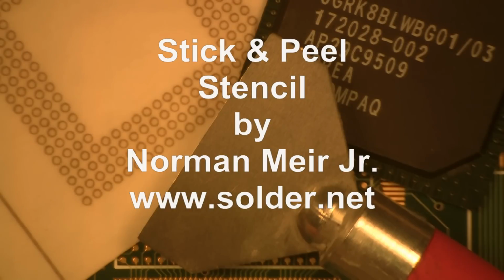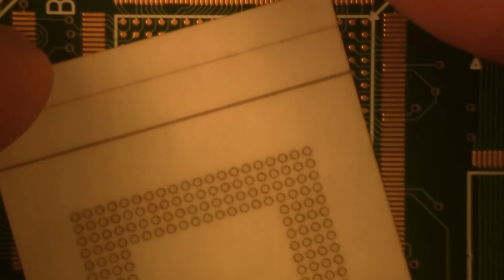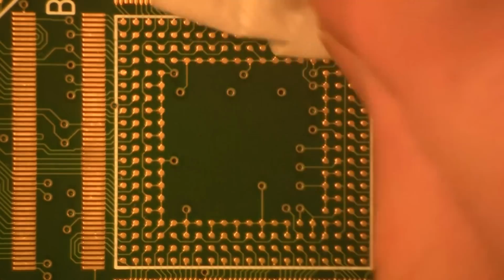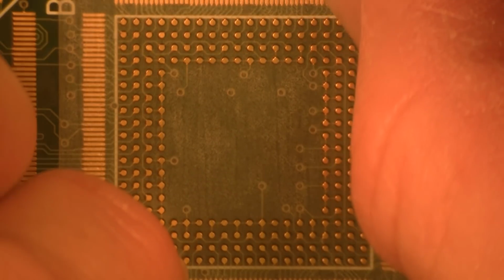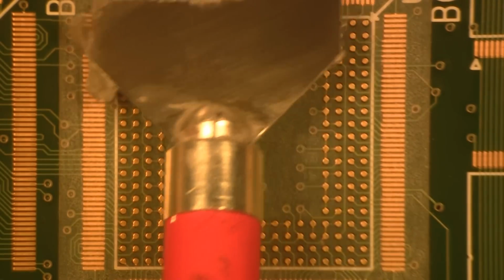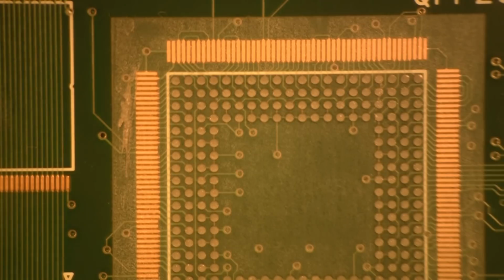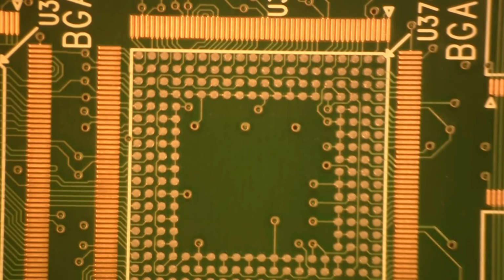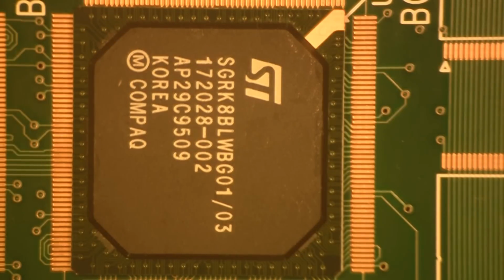StikNPeel(TM) Demo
This adhesive backed plastic film stencil is designed for tight spaces while simplifying the PCB rework process.